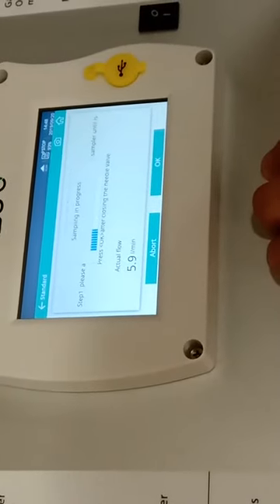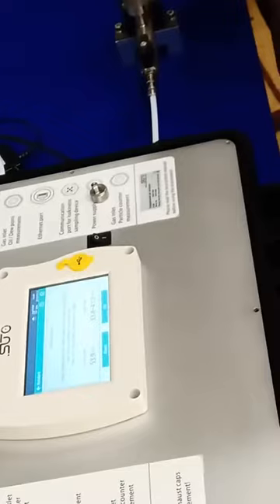SUTO iTEC - S600 Compressed Air Quality Analyzer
ISO 8573 compliant purity quantifications of compressed air systems
are bound to time-consuming installations and long-lasting test runs
... It’s time for a revolution: The S 600 is unlike its competition.
It combines the latest sensor technology, software-guided
measurements and a time-saving setup into a handy,
touchscreen-controlled multi-tool. With our S 600 you will finish
measurement runs in much less time than with your traditional
method, after that you don’t ever want to leave your new comfort
zone again. Trust us.